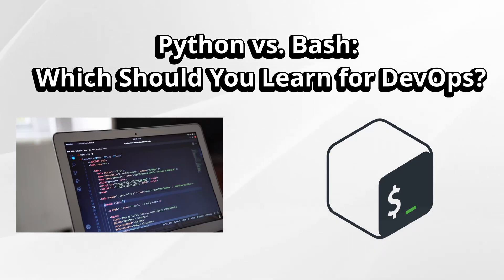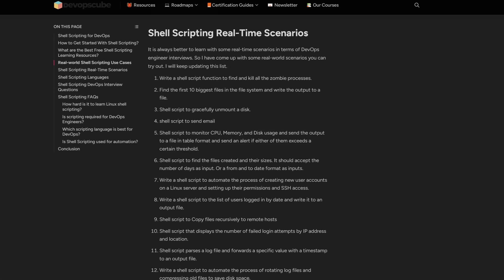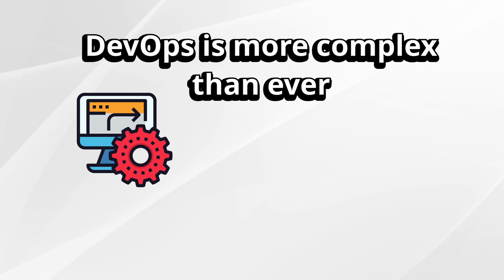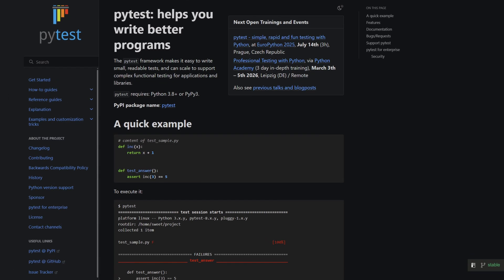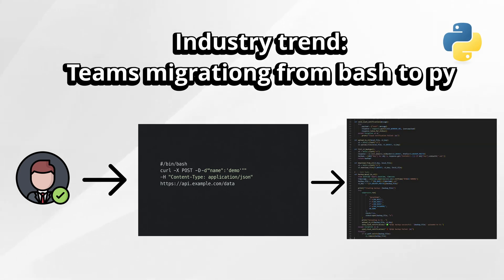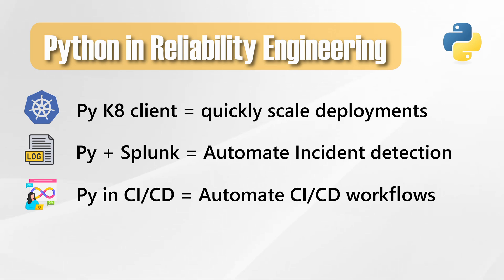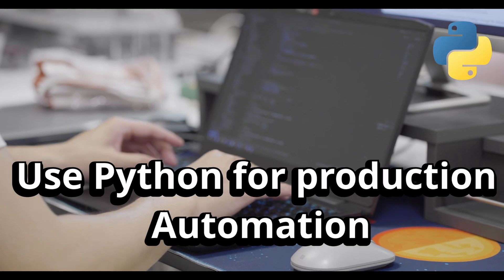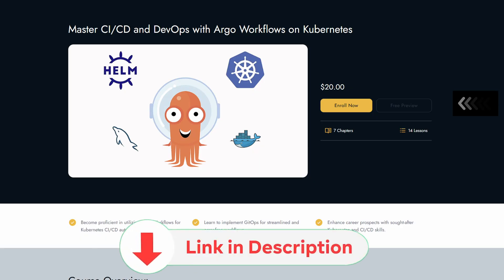Python vs. Bash: Why Python CRUSHED Bash for DevOps Automation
🔥 Explore My DevOps Courses & Resources (Get exclusive updates and bonus content!)

Learn CI/CD Automation with Hands-On Projects!

Discover why Python has become the superior choice over Bash for DevOps automation. Learn the key reasons Python crushes shell scripting for modern SREs!